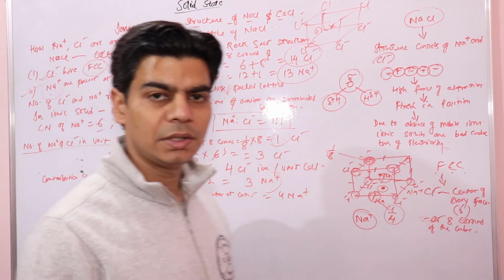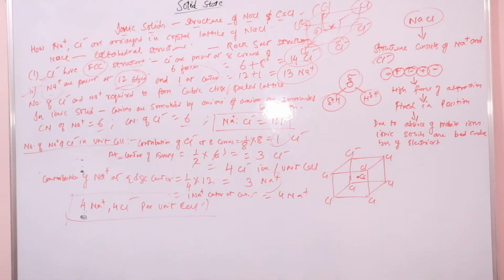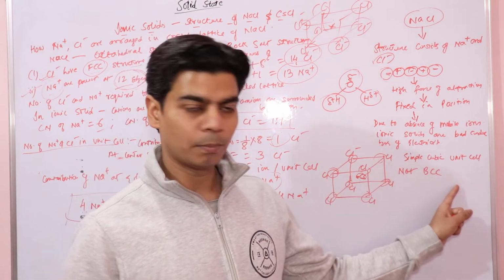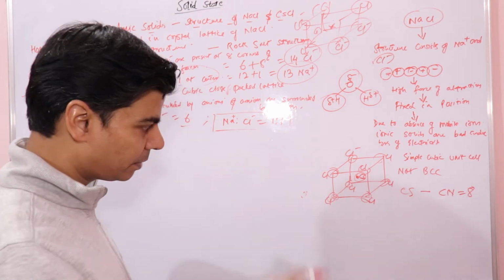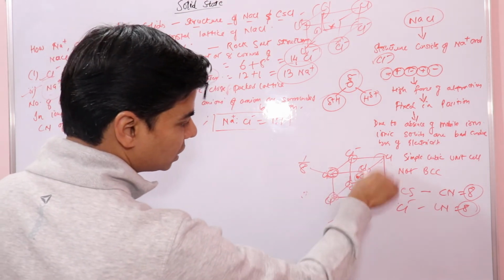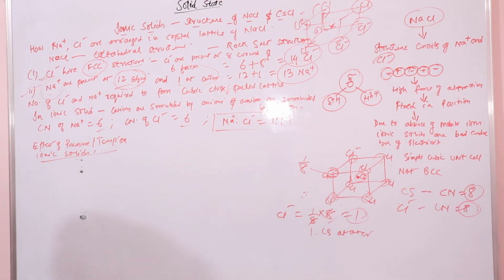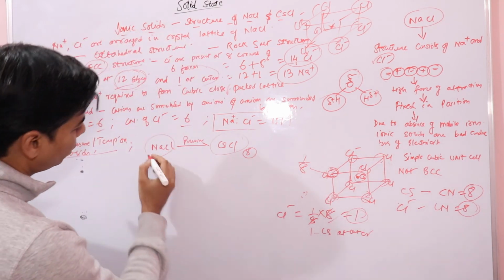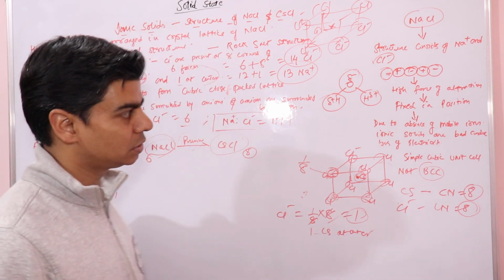Solid State -Structure Of Cesium Chloride